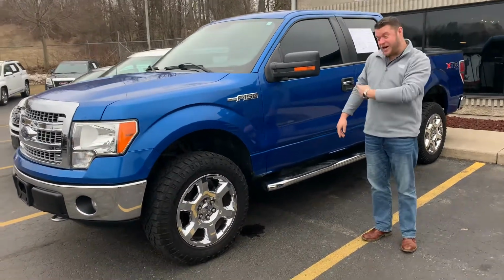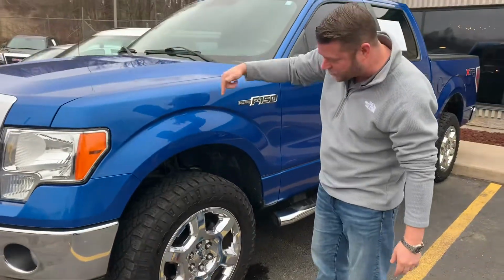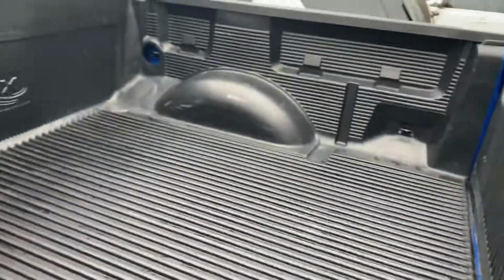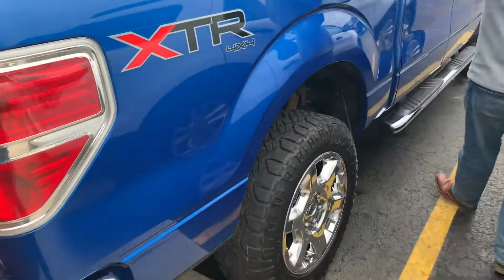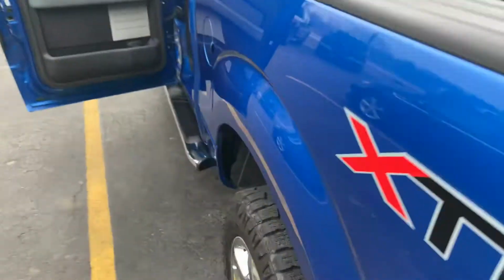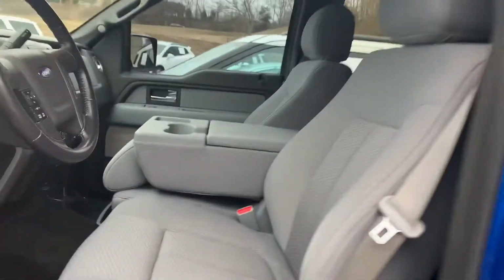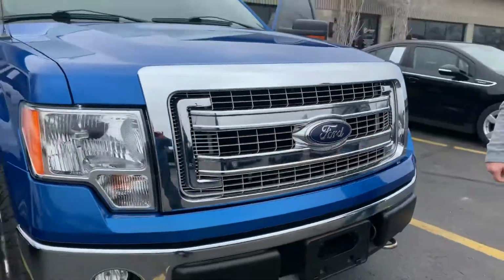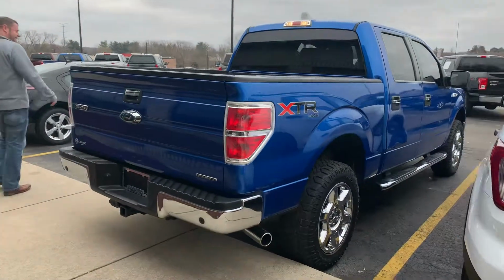This is the STUNNING 2013 Ford F150 crew cab